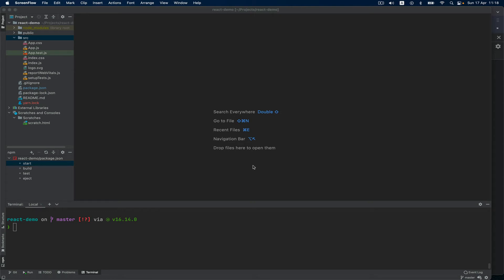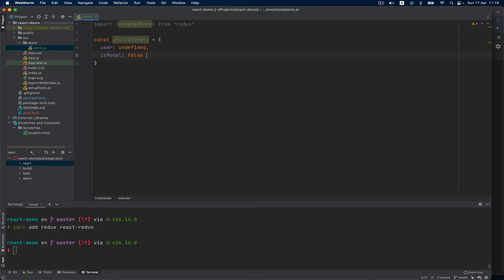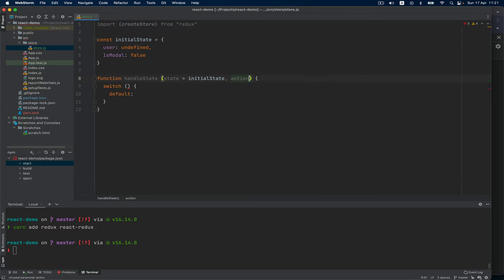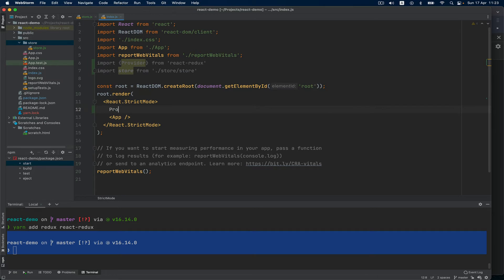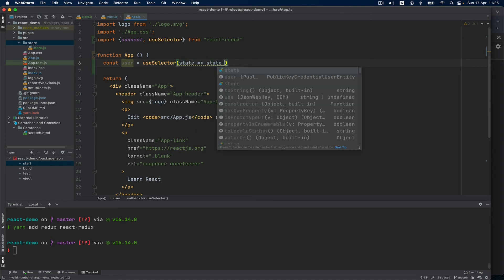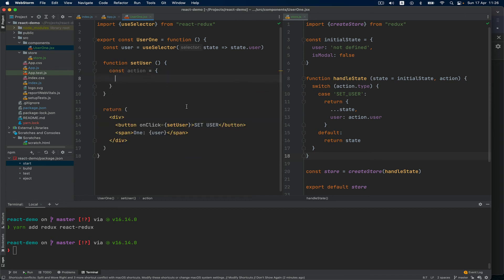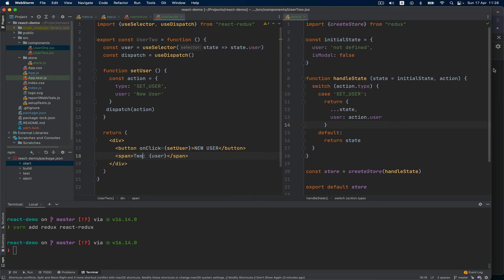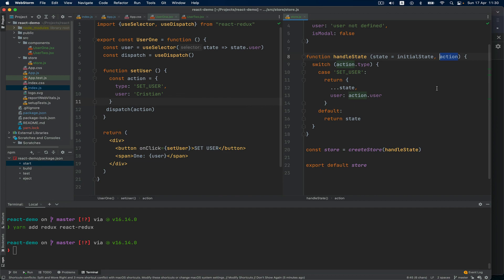How to add Redux library to an existing React project tutorial english (EN)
In this tutorial I am explaining how to integrate the Redux library into an existing React project, in order to obtain a global state. This requires the installation of redux and react-redux library, and creating a store flle in which we keep our global state and the reducer function to update the state.